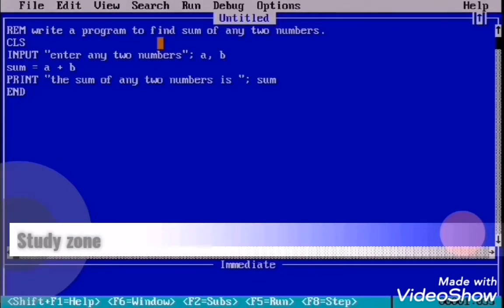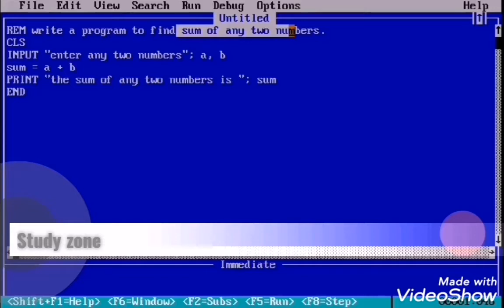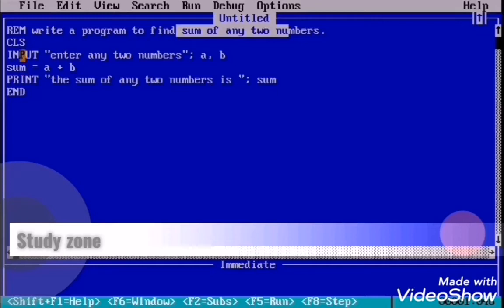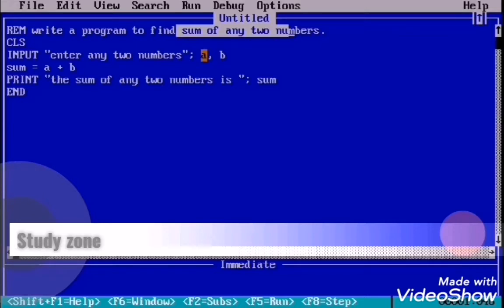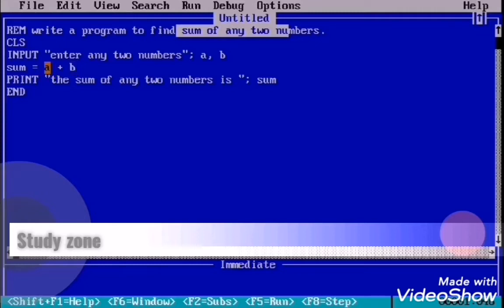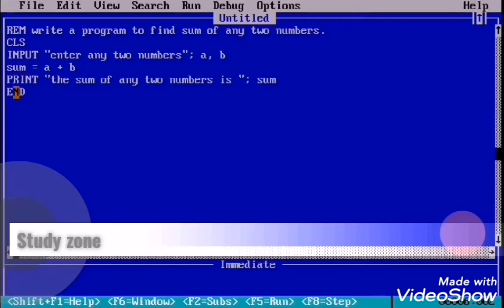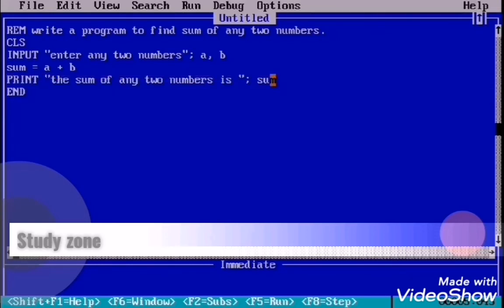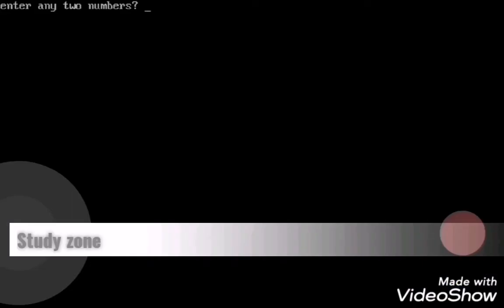Qbasic program to find sum of any two numbers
Welcome to all friends to my YouTube channel study zone. In this channel you can get a lot of new knowledge and important information about different qbasic programs and new technique so all friends are requested to like the video subscribe the channel and hit the bell icons for more important video.